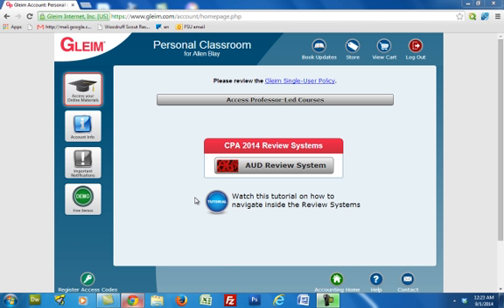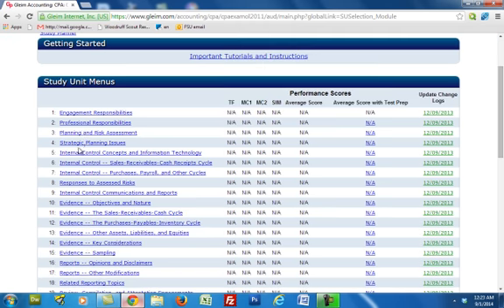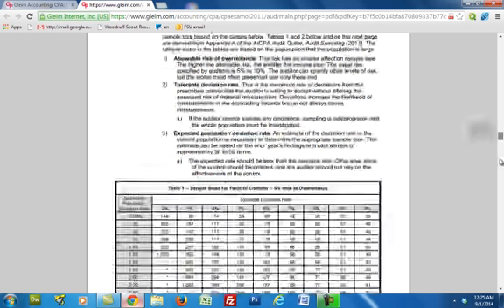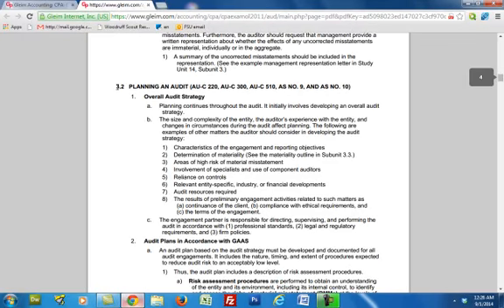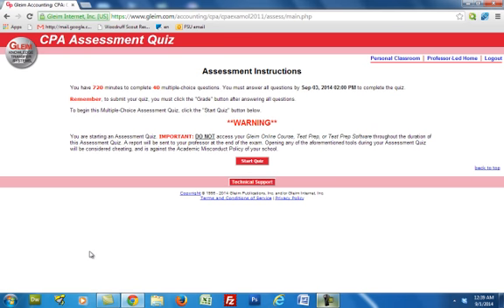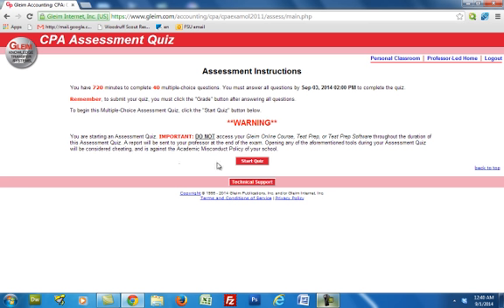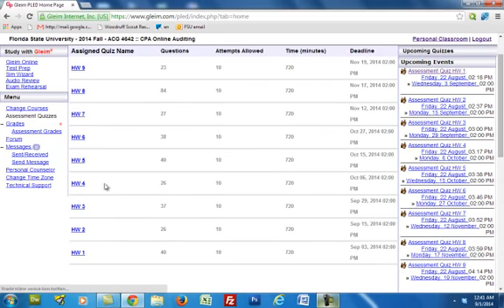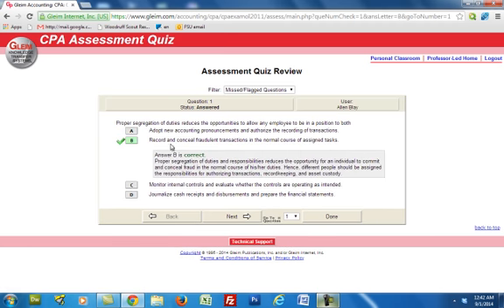Gleim How to Use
Short video on how to use the Gleim Online professor-led system